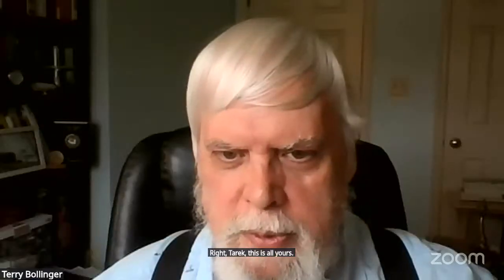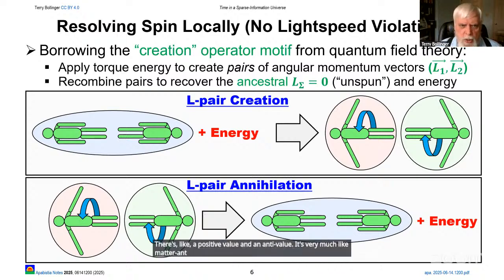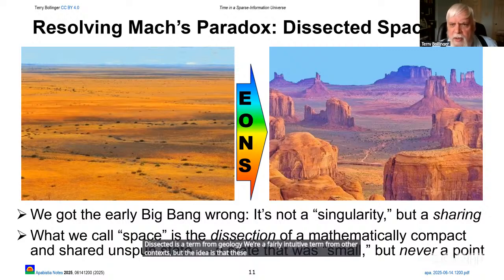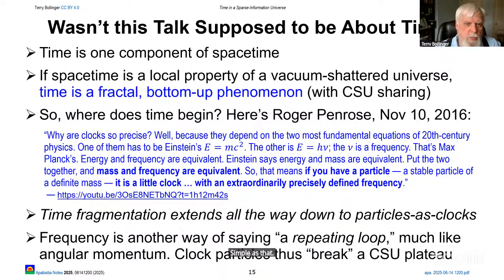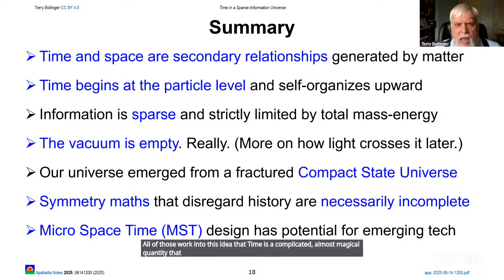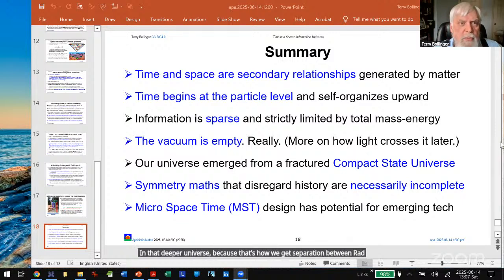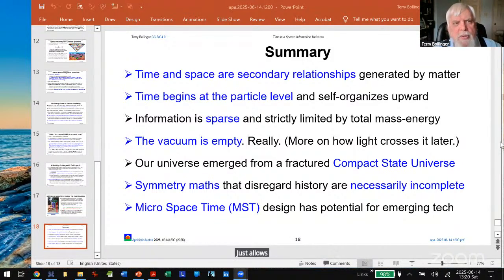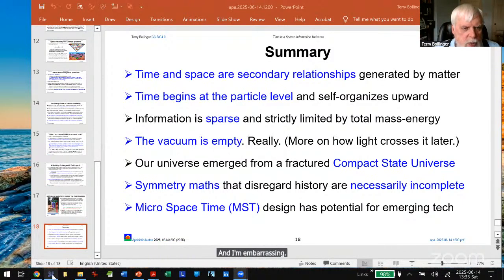Time in a Sparse-Information Universe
Einstein once famously complained, “Since the mathematicians have invaded the theory of relativity, I do not understand it myself anymore.” Einstein meant Hermann Minkowski, his former math instructor, who in 1908 translated Einstein’s clocks-and-rulers version of special relativity into a smooth, four-dimensional mathematical continuum that required no material objects. Einstein’s reasons for this dramatic switch were twofold: Regret after Minkowski’s untimely 1909 death that he had not paid more attention to his work, and the realization that generalizing special relativity required an ability to curve space and time in complex ways.

Einstein’s earlier clocks-and-rulers methods had culminated in his extraordinary 1911 prediction of the Twins’ Paradox — an idea so far ahead of its time that six decades passed before Joseph Hafele and Richard Keating verified his prediction. However, the cost of the prediction was high since Einstein had to develop an inelegant set of procedures that, to modern eyes, read more like a computer program than a mathematical continuum. His procedure included, for example, the need to build, spread, and synchronize clouds of carefully synchronized clocks to make the space and time metrics of an inertial frame meaningful. This approach places strong limits on the density (sparsity) of the time and space information available when modeling physical phenomena.

In this talk, Terry will look at what might have happened had Einstein stuck with his original strategy of defining time and space solely in terms of sparsely scattered information associated directly with matter and energy. Quantum uncertainty, in particular, emerges easily in this model.

Speaker:

Terry Bollinger is a computer scientist with a BS, MS, and Professional Degrees from the Missouri University of Science and Technology. He views physics as a debugging problem in which failures to resolve a problem often indicate not a lack of creative thinking but reliance on some subtly false assumption from papers far in the past. Folks know him best for keeping the US Department of Defense from banning open-source software, which would have seriously undermined national defense and the open-source software industry. He has also helped find and insert new technologies into the federal government and define and obtain federal fundinding for robotics and AI research.